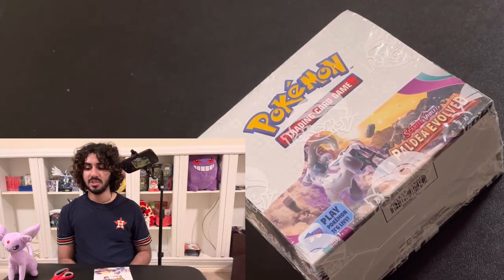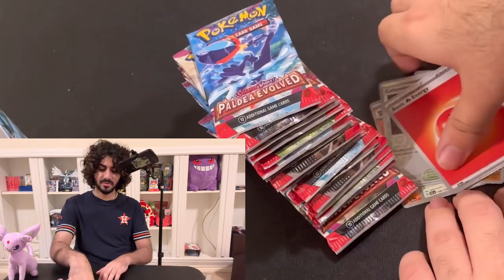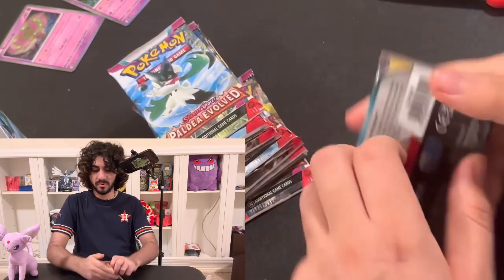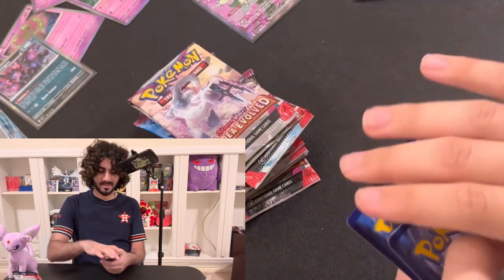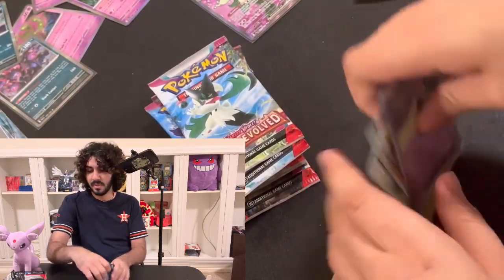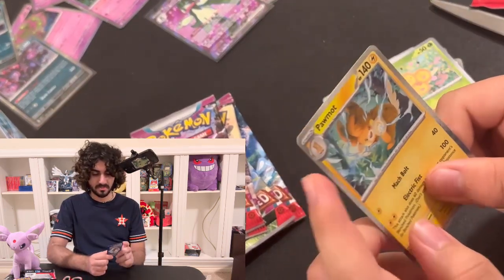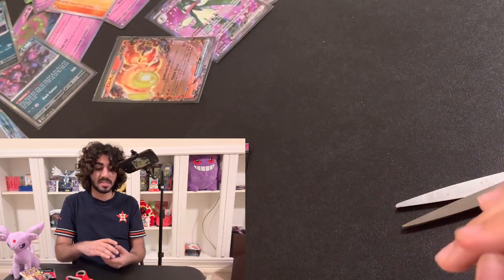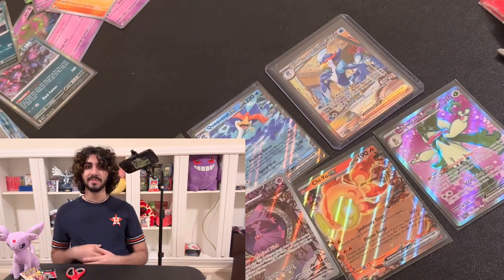Pokémon SV Paldea evolved booster Box unboxing prt 1 (Beautiful set!)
Hello everybody and welcome to the channel! In this video I will be unboxing Pokémon booster packs from the Paldea Evolved booster box. Pokémon TCG unboxing have always been something I’ve loved doing as a kid, and now I’ve finally made the time for myself to do what I’ve always dreamed of doing. That’s all from me for now, so have a good one everyone!

Skip intro: 2:14